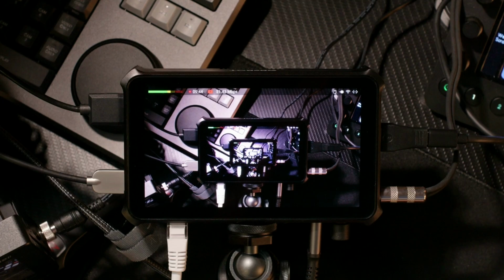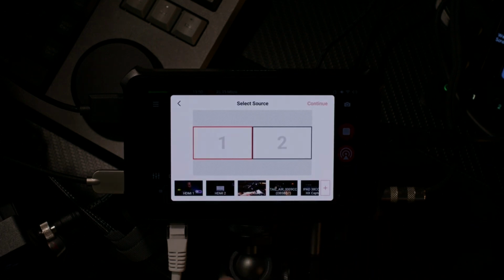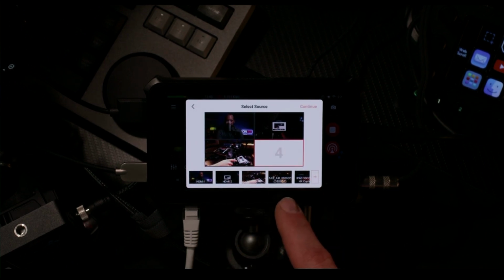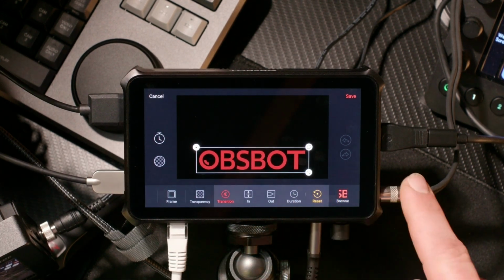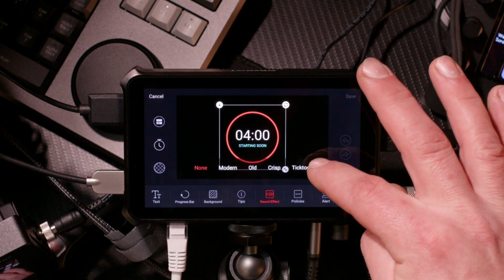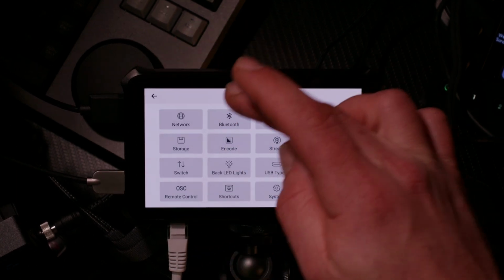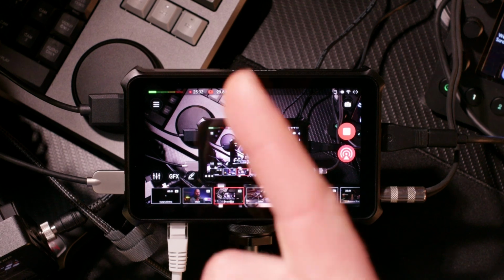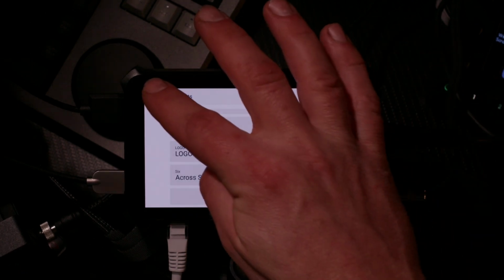OBSBOT Talent FW update! (livestream edit)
I'll talk about the latest firmware update for the OBSBOT Talent and I'll be streaming with it.

I use DaVinci Resolve presets from MrAlexTech.

🔻Selection of gear I use🔻

🎥CAMERAS & LENSES

🖥️MONITOR/RECORDER
———Atomos Ninja V———

▶️AUDIO & TIMECODE
———Fulaim X5 Wireless kit———

▶️LIGHTS
———Godox SL60w———

▶️EDITING
———Apple Mac mini M1 16Gb, 512GB———

———Apple iPad Pro 12.9 inch 1 TB———

00:00 - Intro
01:22 - Preset scenes (multi-view)
04:47 - GFX
07:10 - Timer SFX
08:36 - Encode (multi-view and audio)
10:02 - USB tethering
10:32 - Screen color adjustment
11:56 - Keyboard shortcuts